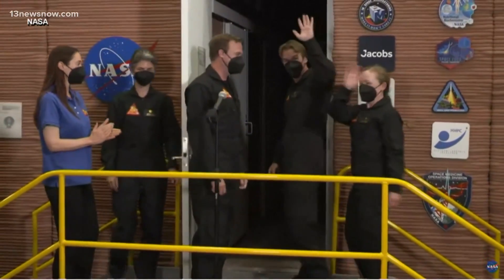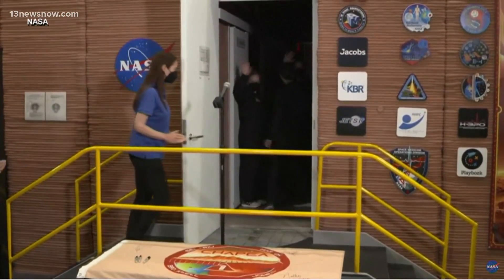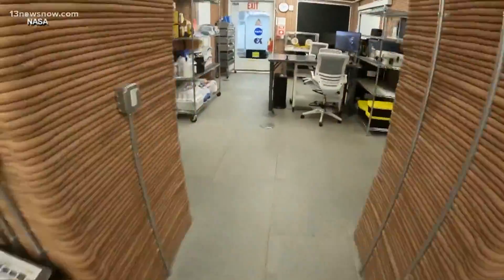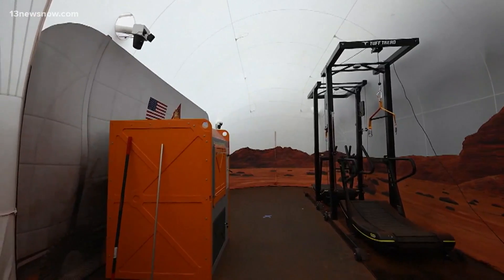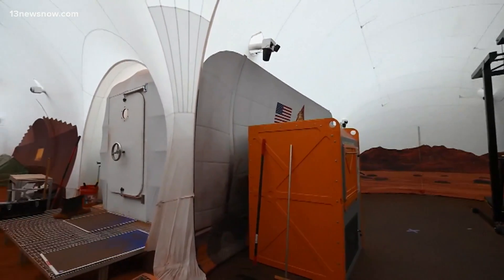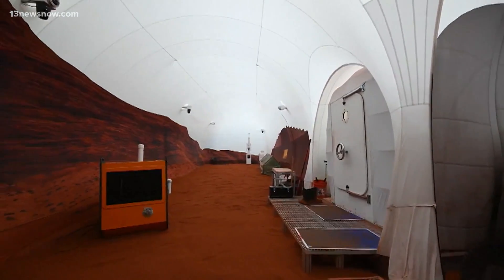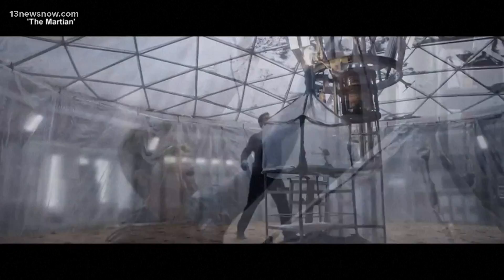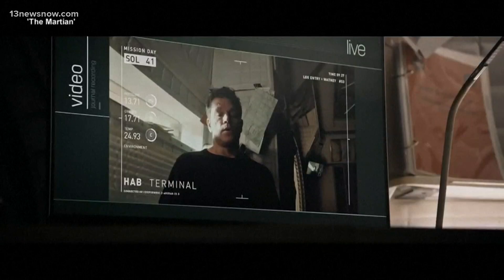NASA starts year-long experiment for future Mars' missions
The experiment that's underway is kind of like "Big Brother" meets "The Martian".